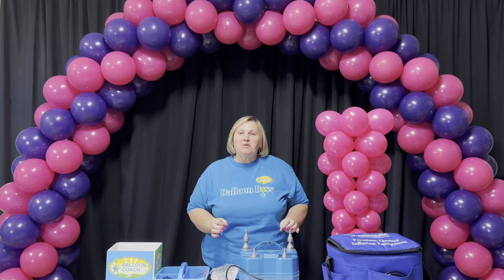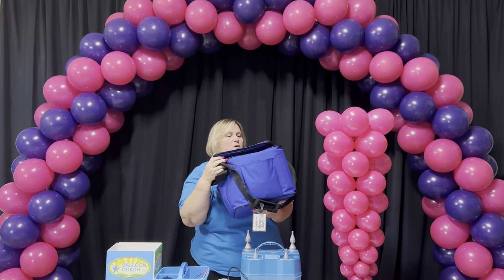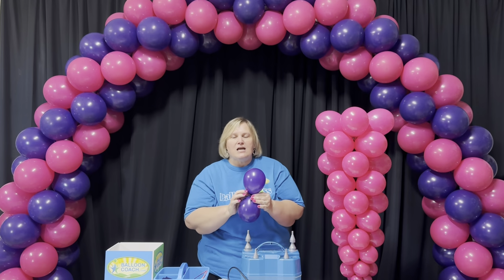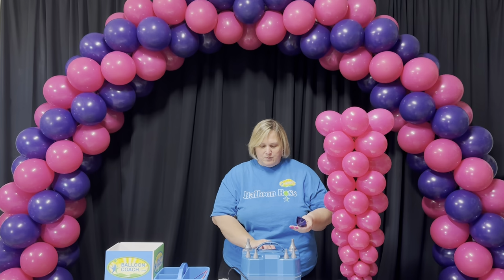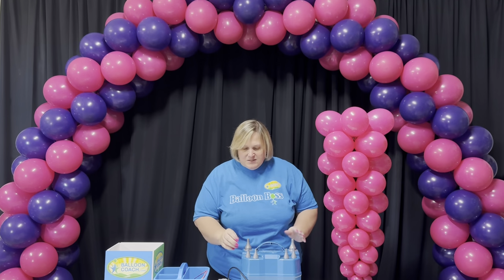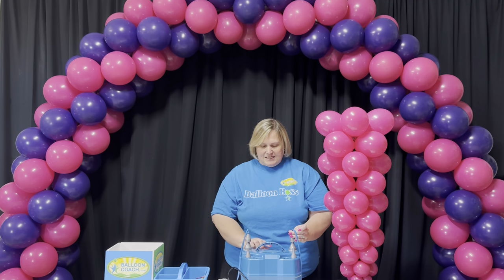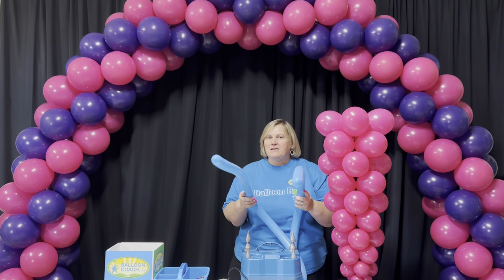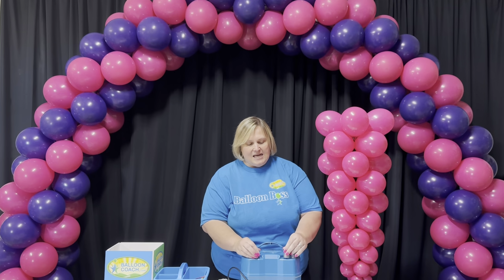Favorite Balloon Inflator PremiumConwin Twin-Air Sizer II | Balloon Boss Mastermind | Balloon Coach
Check out this short demo of the PremiumConwin Twin-Air Sizer II
Connect with like-minded professional balloon decorators and learn from the best at BalloonCoach.com - Join Balloon Boss Mastermind.
Take the Quote to Cash Challenge and learn how to easily ask for the sale and collect your payment